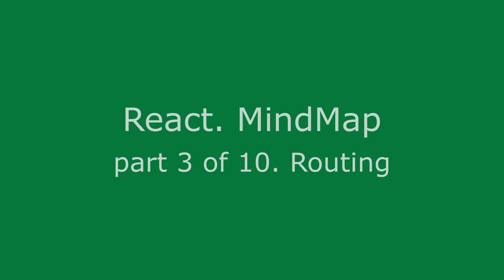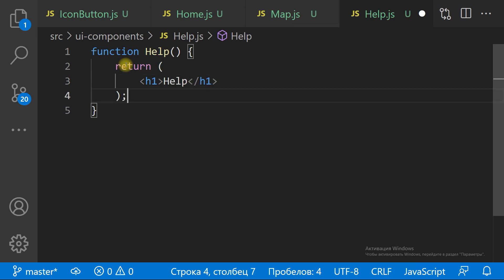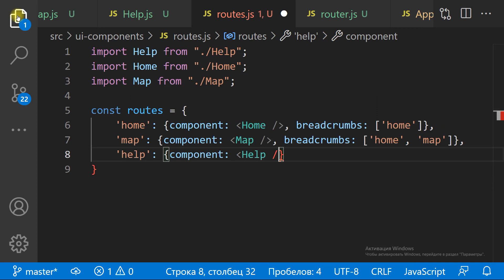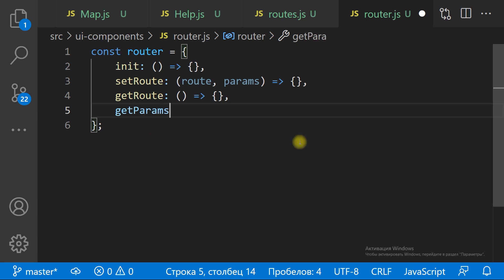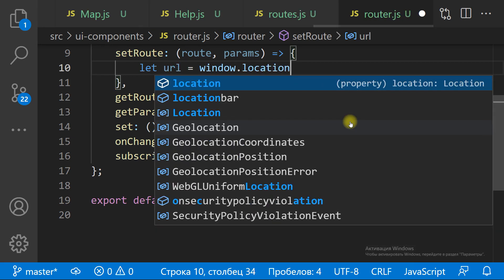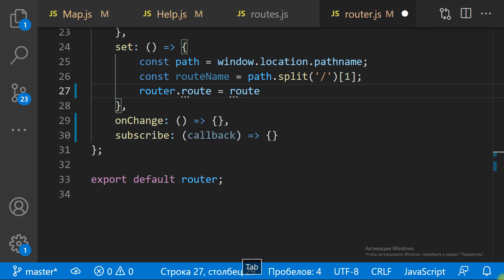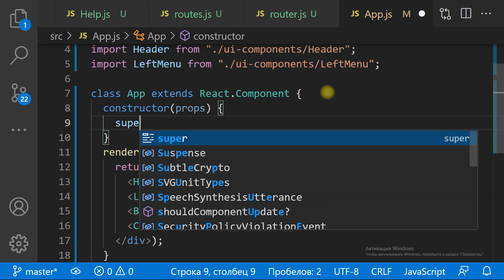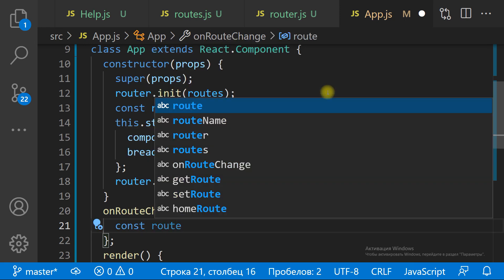Create react app. Part 3 of 10: Routing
We are continue to creat React App.
The React MindMap App.
We have done the layout.
We have created icon buttons and toolbars.
Now we need routing to change screens.